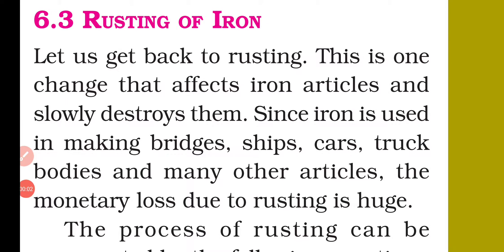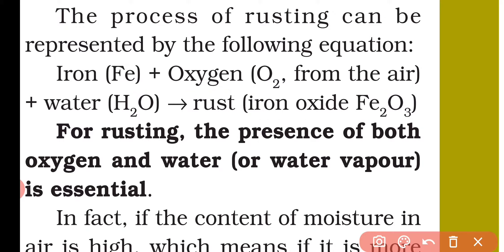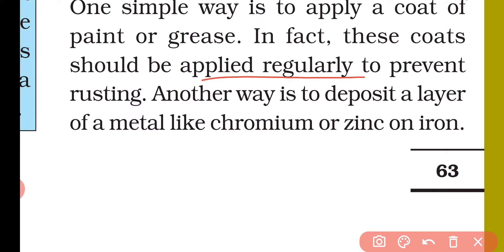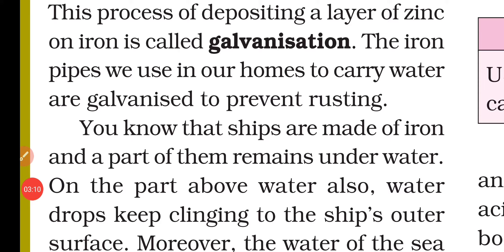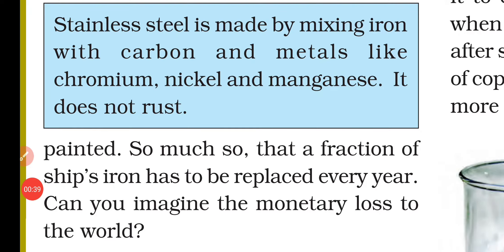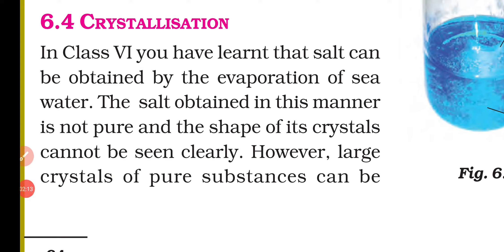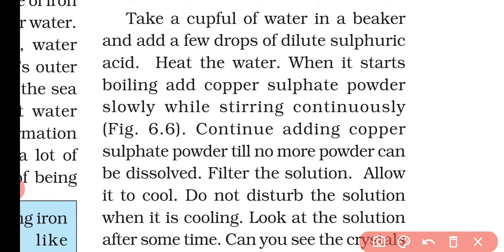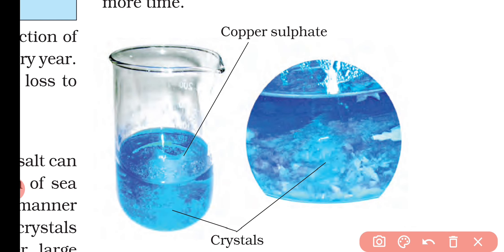Rusting of iron and crystallization (class 7, lesson 6, part 3) by Vj